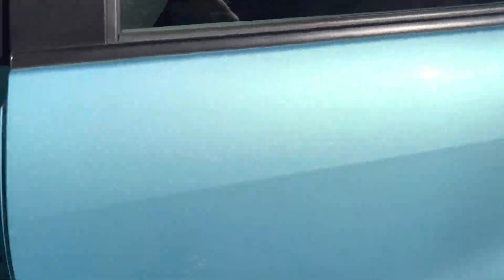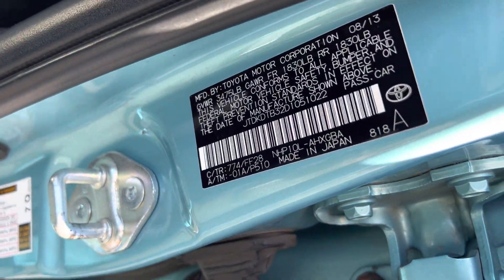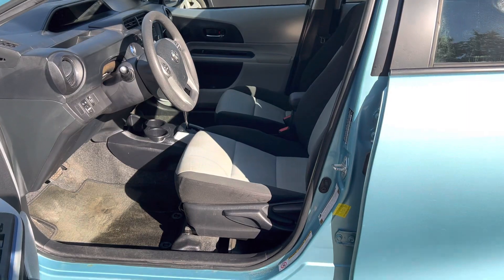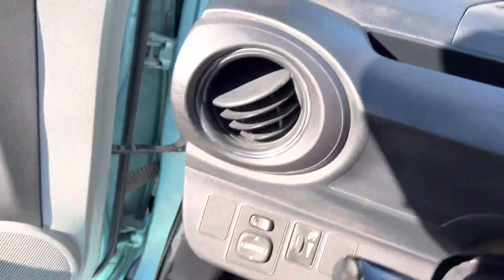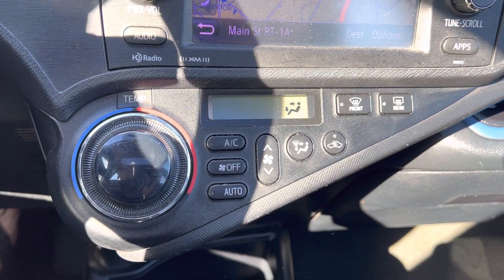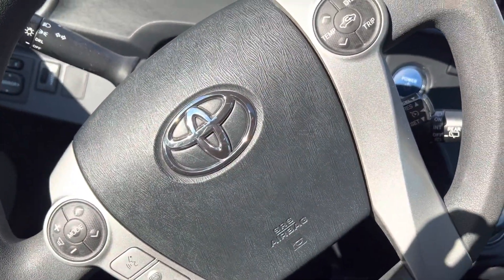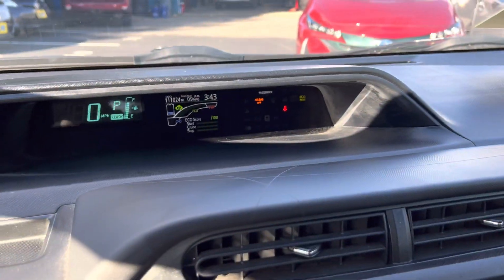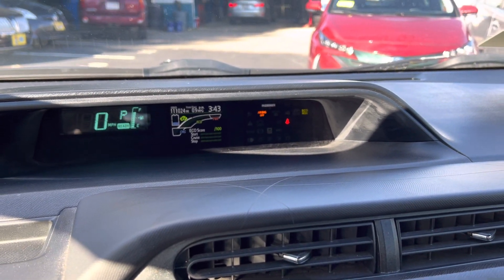2013 Toyota Prius Hybrid Pkg3 loaded 111k 50mpg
You are looking at a 2013 Toyota Prius C Hybrid Package 3 with 4 cylinder engine, automatic transmission, and 111,000 miles. This car comes loaded with navigation, bluetooth, satellite radio, usb, HD radio, abs, traction/ stability control, a/c. full airbag, moon roof, and much more. The car is in excellent condition inside and out with absolutely no stories.